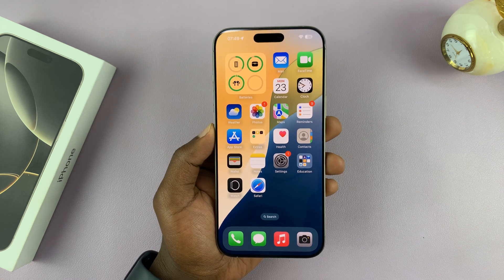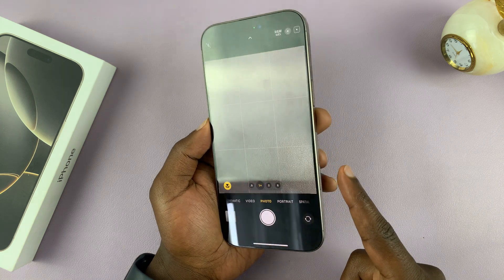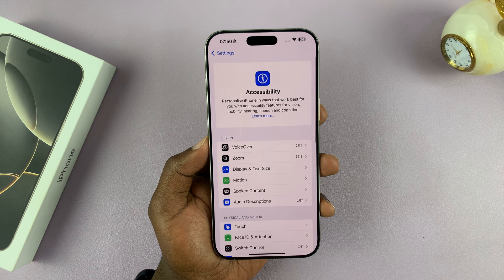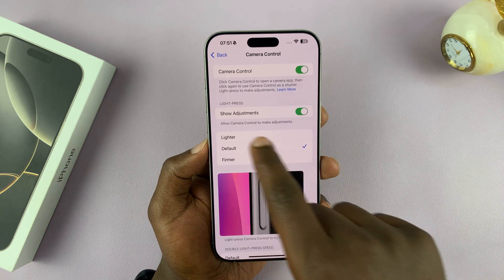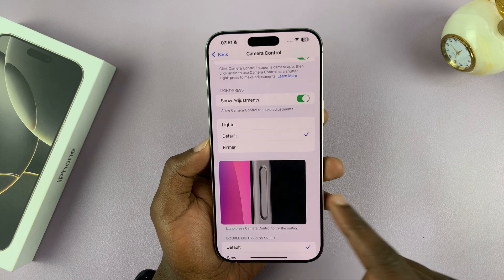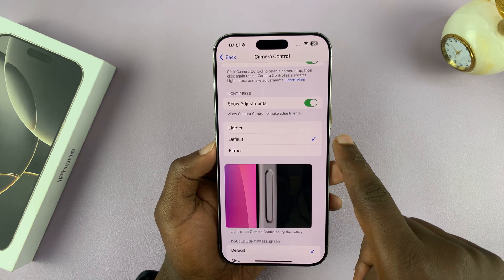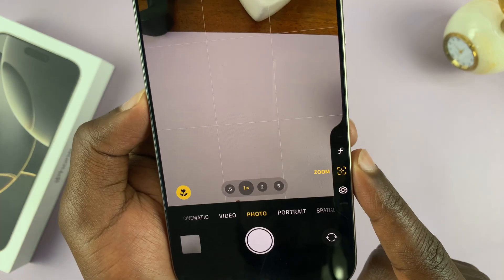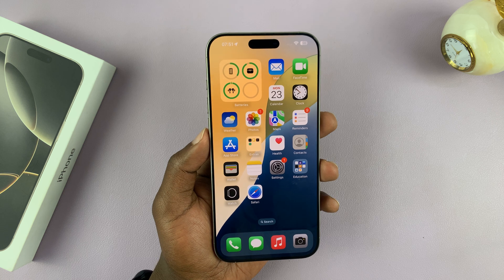Camera Control Light Press Not Working On iPhone 16 / 16 Pro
Here's how to fix the camera control light press not working on the iPhone 16 / 16 Pro. Set your light press to trigger autofocus, and the necessary settings.

If you're having trouble with the camera control half press on your iPhone 16, we’ll walk you through simple troubleshooting steps to resolve the issue.

Camera Control Light Press Not Working On iPhone 16:
Camera Control Light Press Not Working On iPhone 16 Pro:
Camera Control Light Press Not Working On iPhone 16 Pro Max:

Step 1: Launch the Settings app on your iPhone 16 / 16 Pro. Inside the Settings menu, scroll down and select "Accessibility".

Step 2: Under Accessibility tap on the "Camera Control" option.

Step 3: Make sure the toggle next to "Show Adjustments" is enabled. It should turn from grey to green. It should be under the 'Light-Press' category.

Step 4: Choose how the press will be triggered by selecting a "Lighter", "Default" or "Firmer" press. The Default option is usually just right.

Cell Phone Tripod Adapter